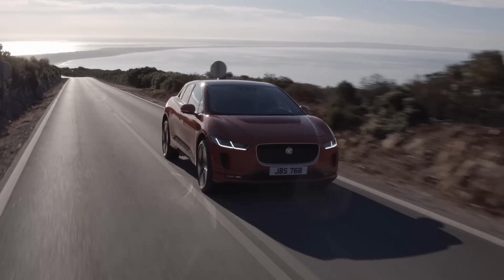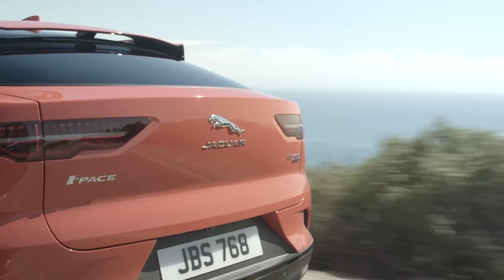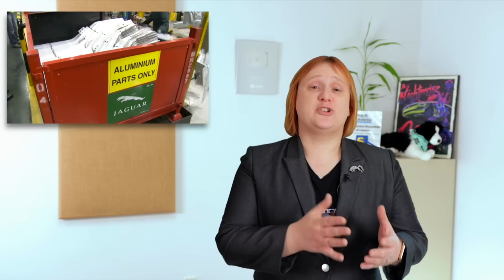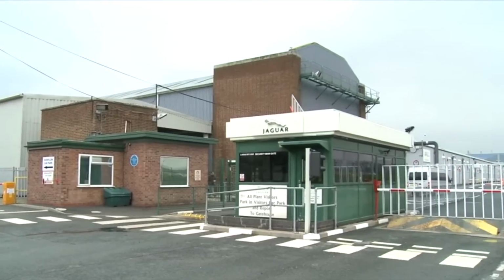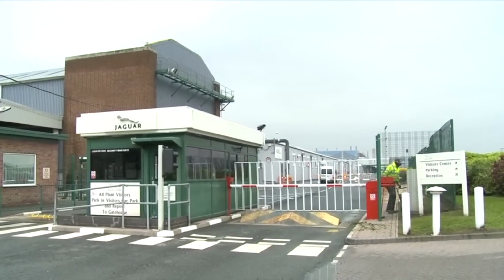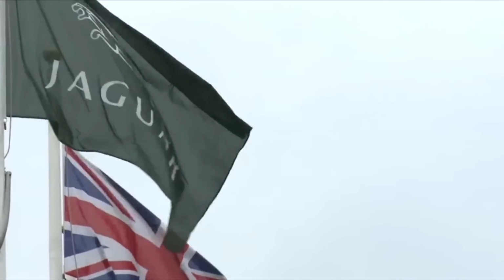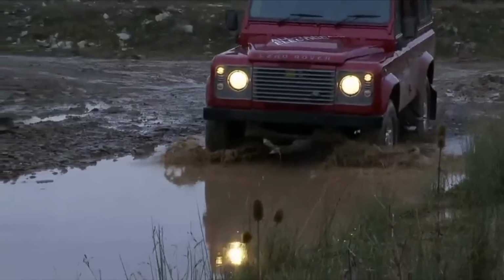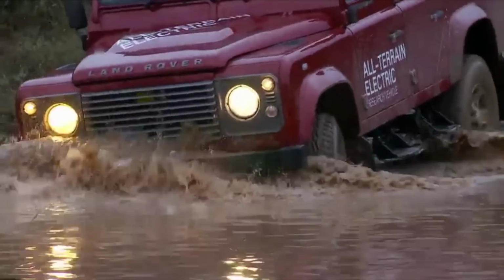Jaguar Land Rover's £1 Billion Investment in EVs - Here's What We Know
Jaguar Land Rover has, to date, only made one production electric vehicle -- and even that 'technically' wasn't made by the company (it's made by Magna Steyr instead).

But come next year, the British firm will be producing three electric models at two of its British factories. Here's what we know about them so far.